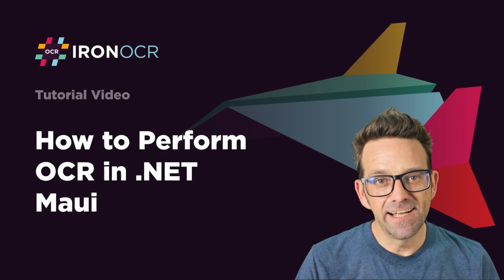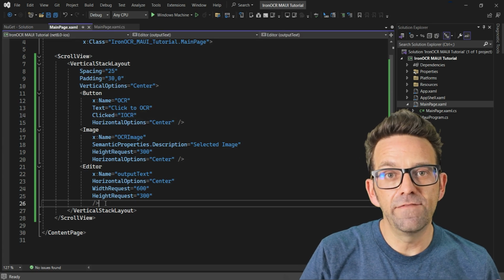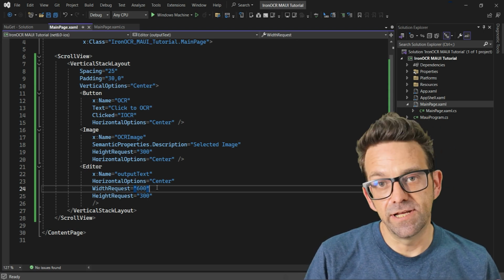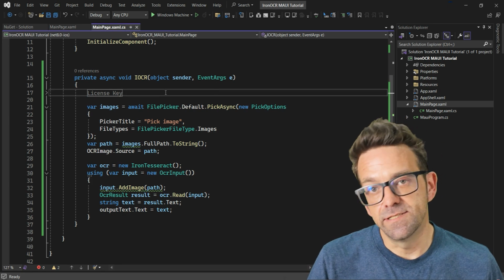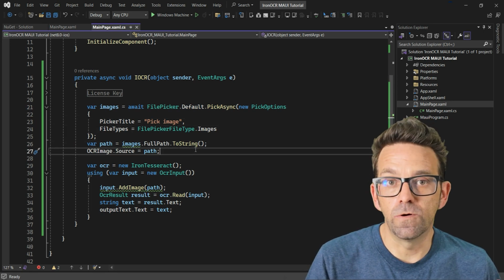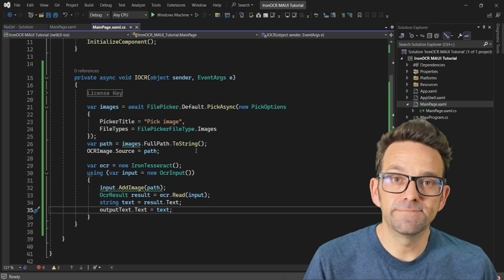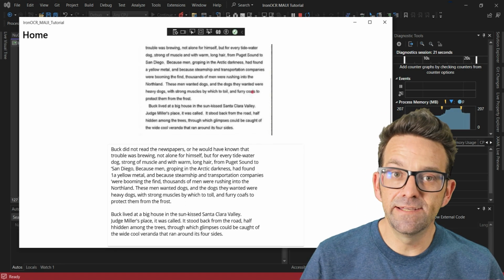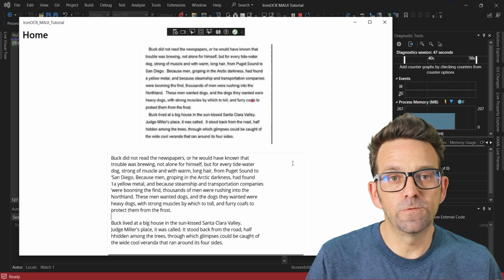How to Perform OCR in NET Maui | IronOCR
Build a cross-platform mobile OCR app using .NET MAUI and IronOCR
This video walks you through how to integrate IronOCR in a .NET MAUI project.

🔧 What You’ll Learn:
- Set up a .NET MAUI project and install IronOCR.
- Design a simple UI with image picker and text output.
- Use FilePicker to select images and run OCR with OcrInput.Read().
- Display recognized text in your app’s UI.
- Improve accuracy with preprocessing and real-device testing.

📽️ Video Chapters:
0:20 – Overview of IronOCR & .NET MAUI integration
0:45 – Setting up the project and installing IronOCR
1:10 – Designing the UI (Image picker + Text output)
1:35 – Writing the OCR logic with FilePicker and OcrInput
2:00 – Running and testing on Android and Windows
2:30 – Displaying OCR results in the app
2:50 – Tips for better OCR accuracy
3:10 – Summary & next steps